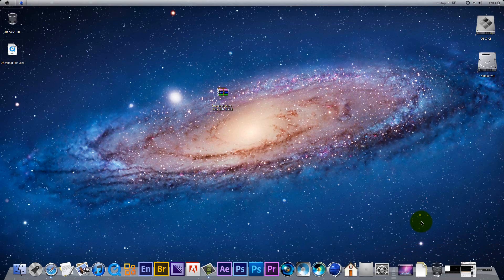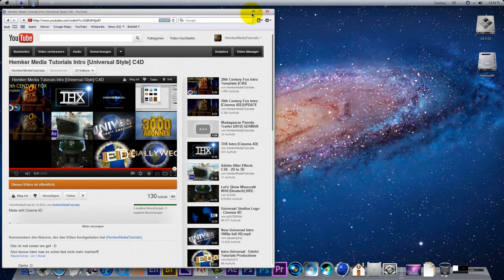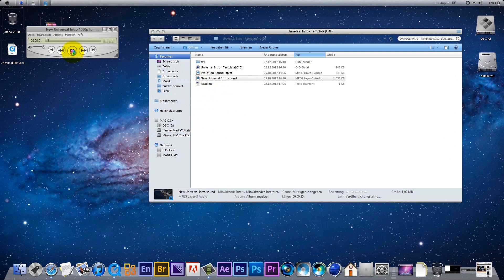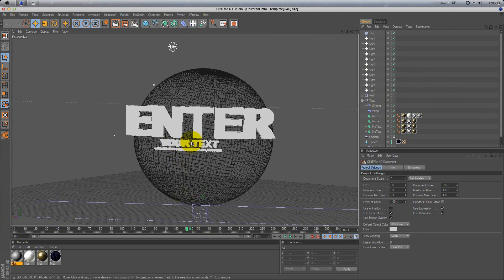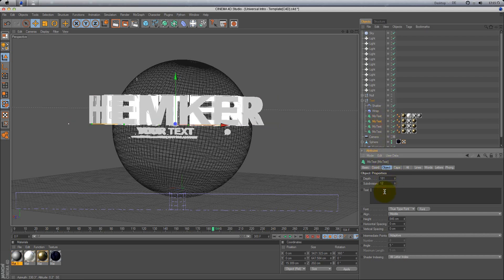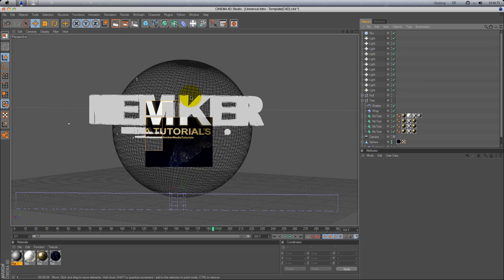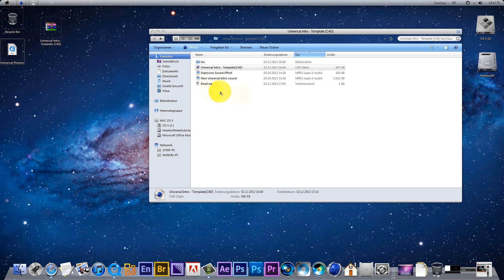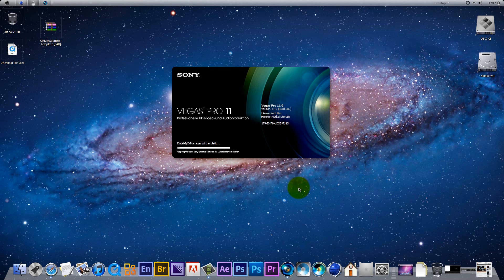Universal Intro Cinema 4D Template Tutorial[HD] by HemkerMediaTutorials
HemkerMediaTutorials